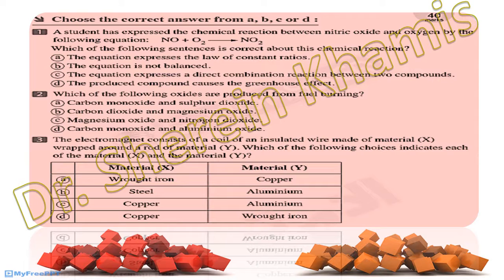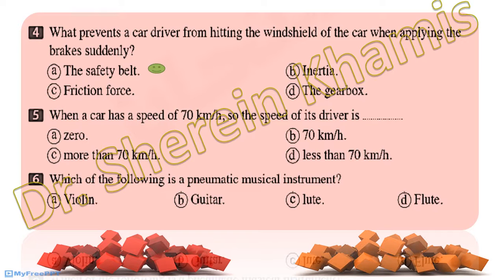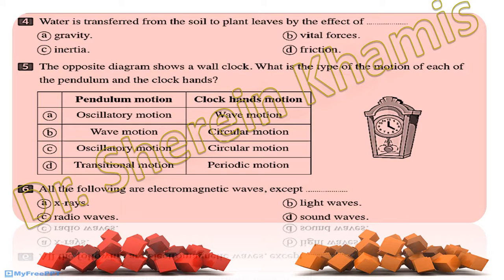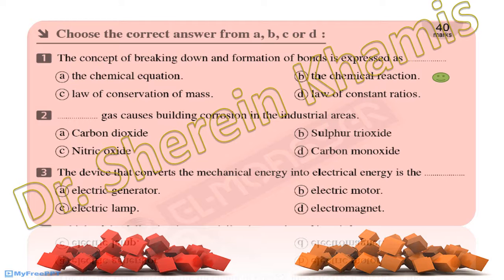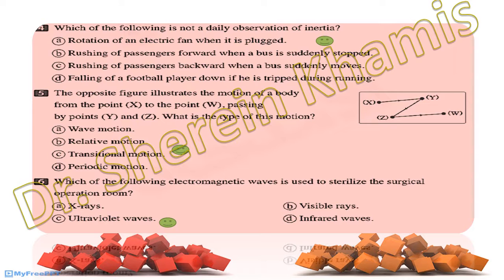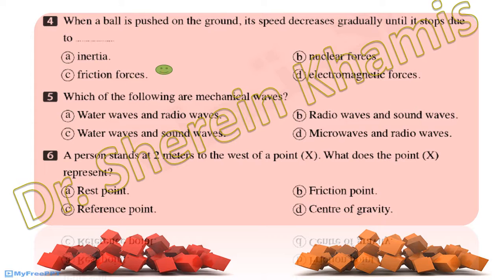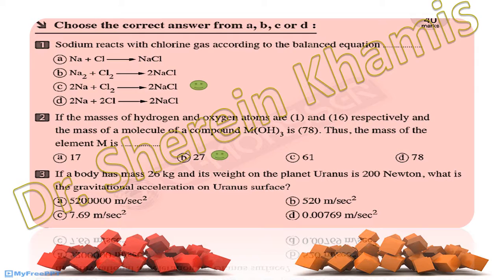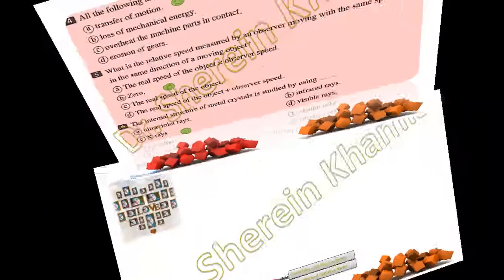1st prep , April revision , El-Moaser Exams with answers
مراجعة جديدة الصف الأول الأعدادي